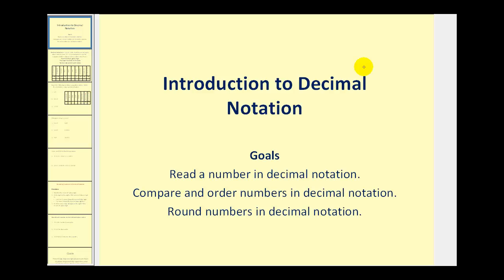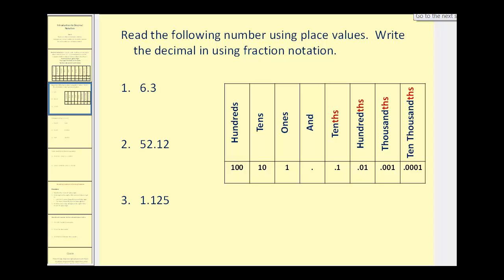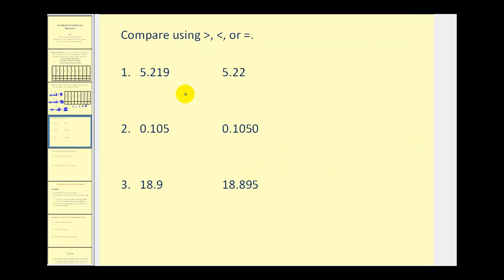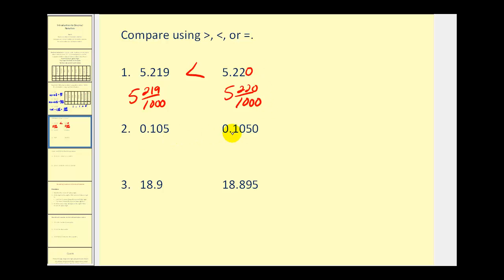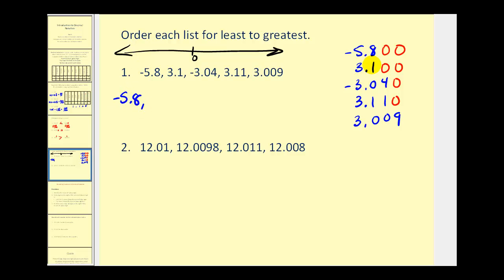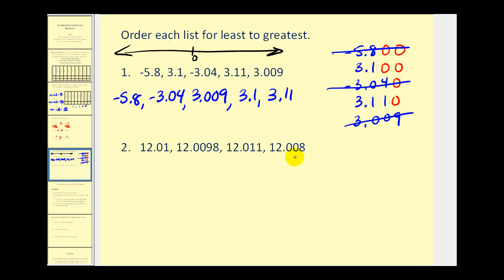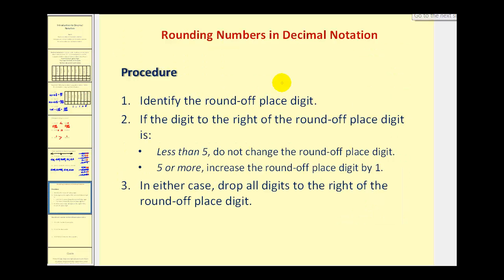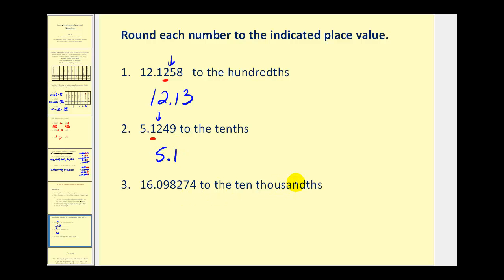Introduction to Decimal Notation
This video provides a introductory lesson on decimal notation.